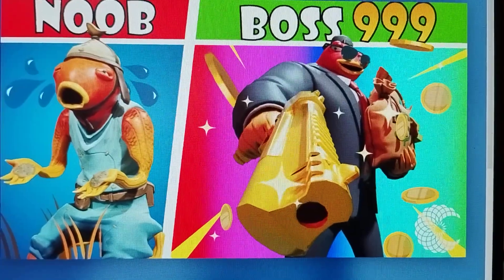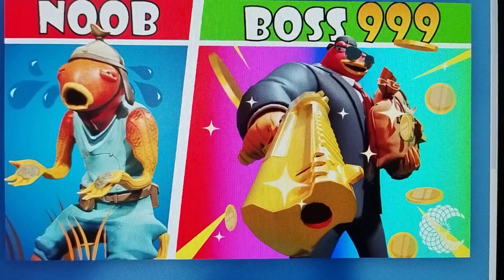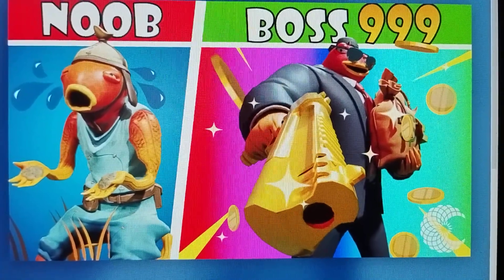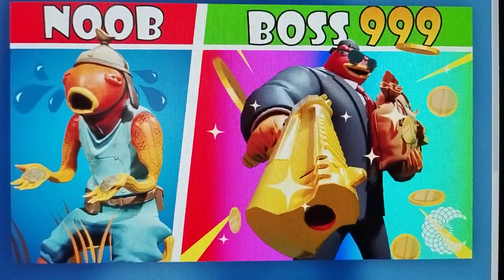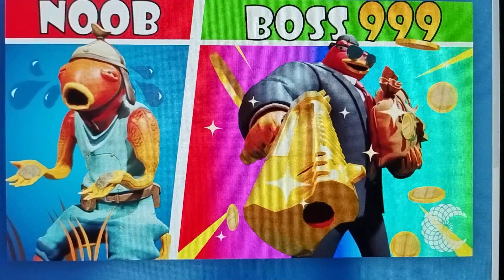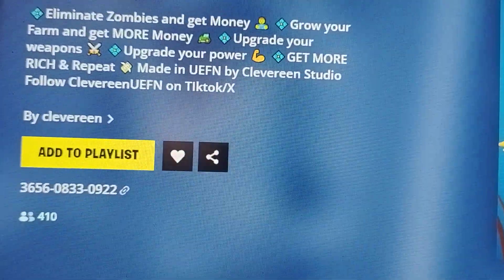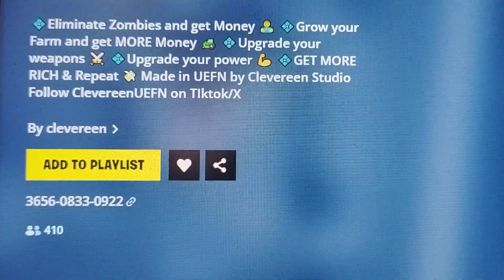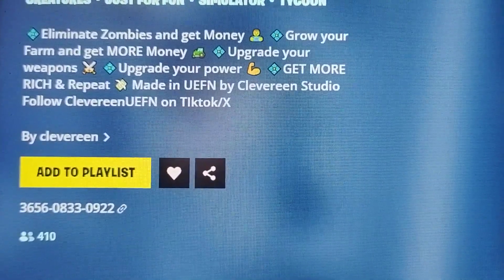Fortnite BOSS FARMER TYCOON Map Code (New CREATURES SIMULATOR Fortnite Island)!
Fortnite BOSS FARMER TYCOON Map Code (New CREATURES SIMULATOR Fortnite Island)fortnite